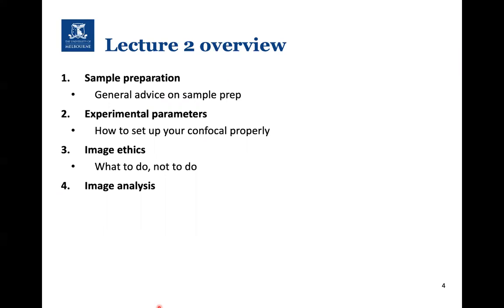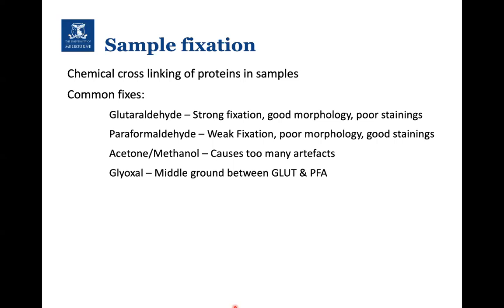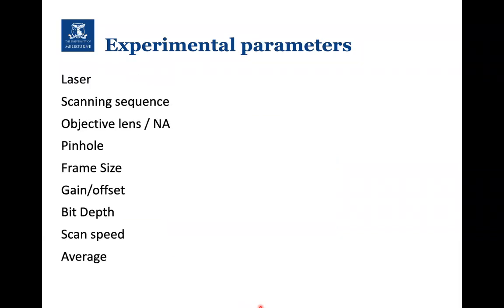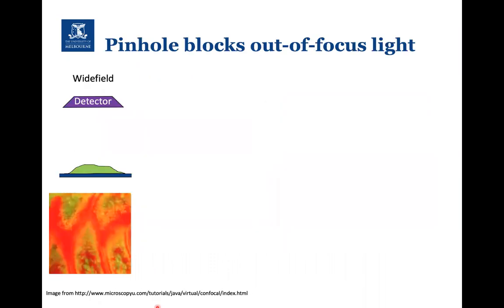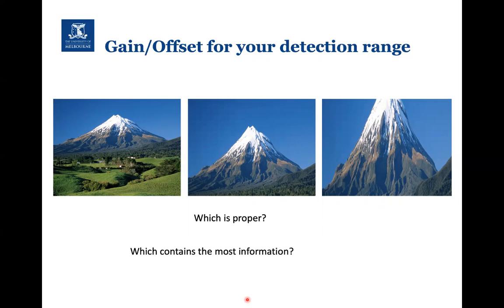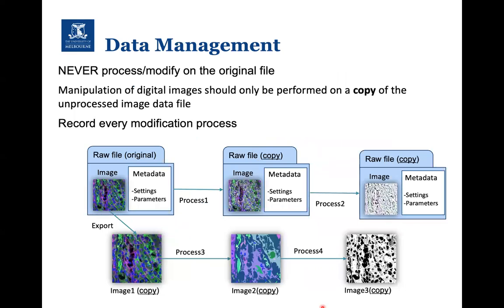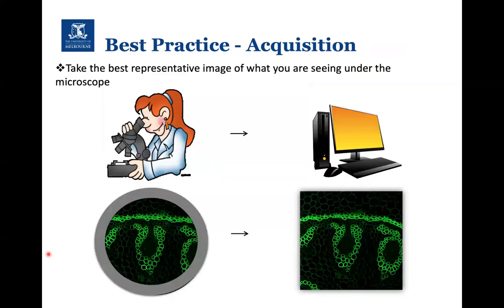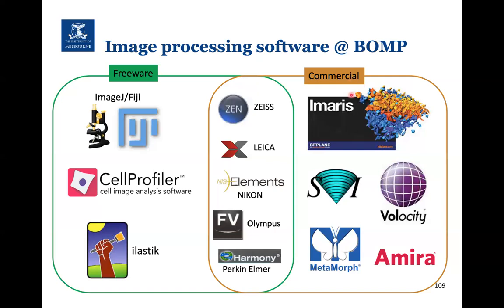Lecture 2: Fluorescence Microscopy - Experimental design, acquisition and analysis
Presented by Dr Paul McMillan from the Biological Optical Microscopy Platform at the University of Melbourne. Topics covered include sample preparation, experimental parameters, image ethics, image analysis.